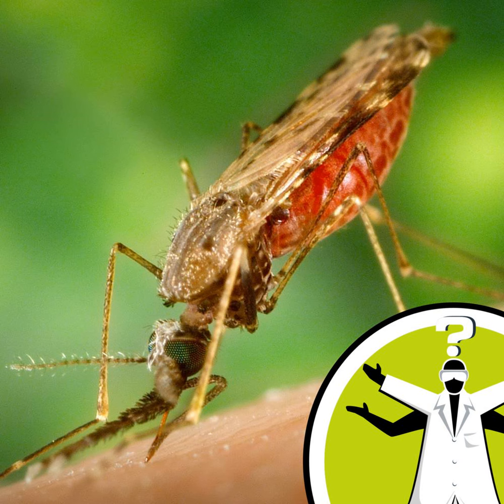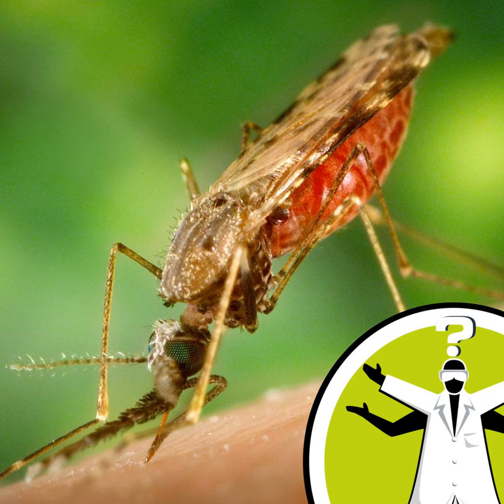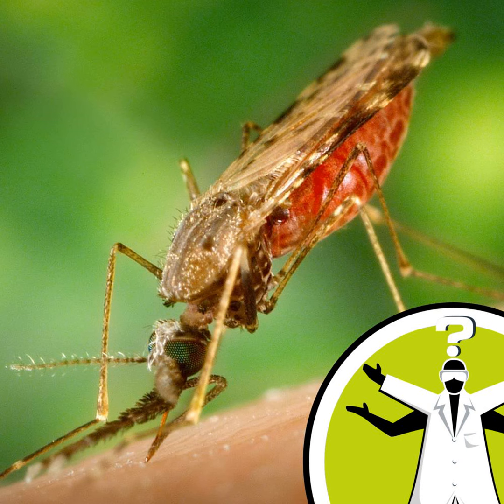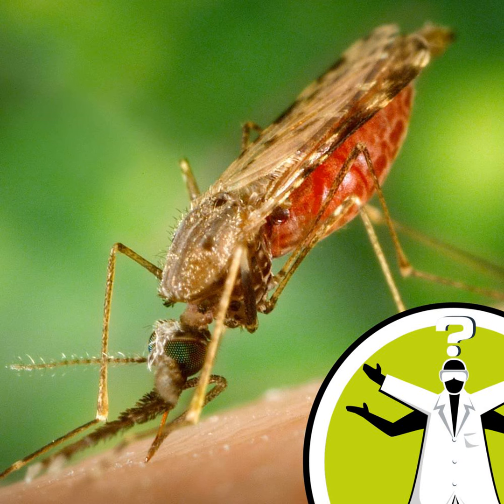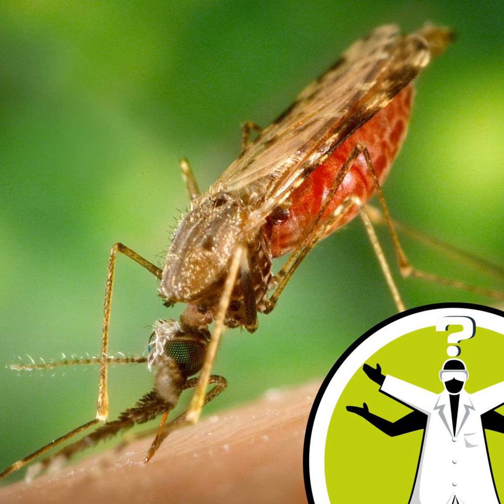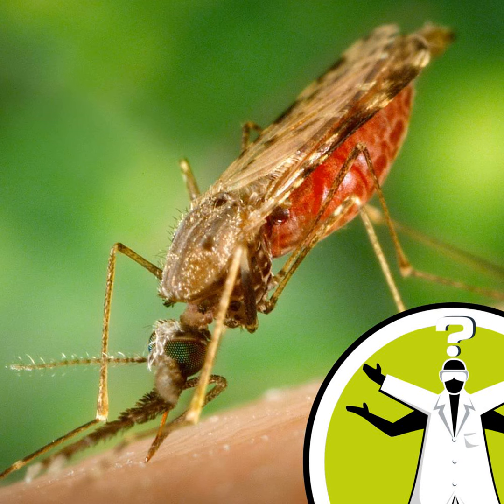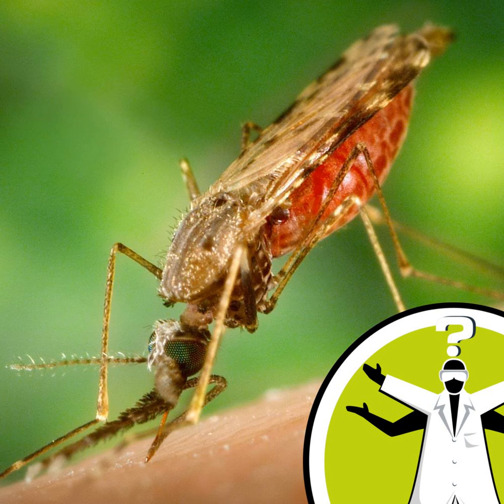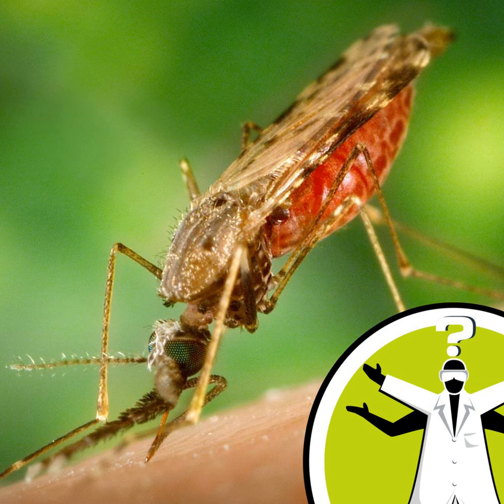Do anti-mosquito sound devices work?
We find out if there is any evidence that anti-mosquito sound devices actually work. Plus we ask, do you get tabby humans? Like this podcast? Please help us by supporting the Naked Scientists